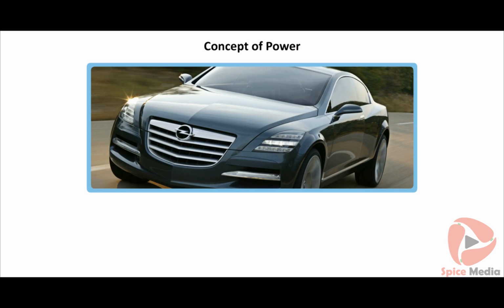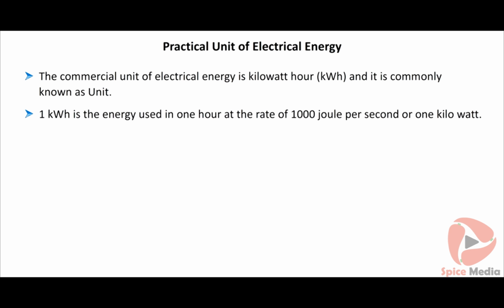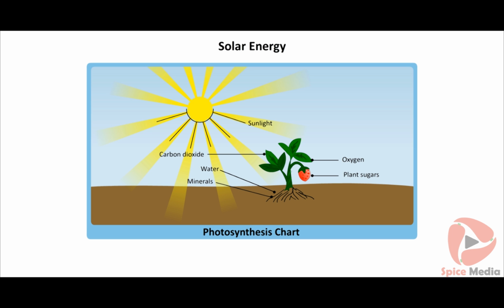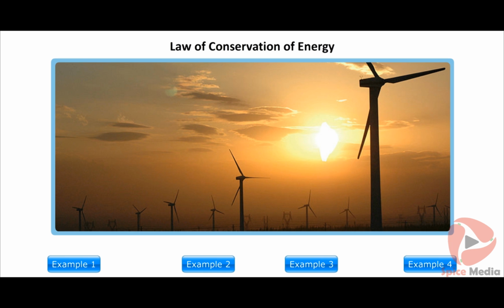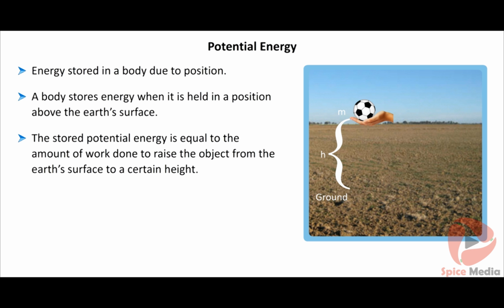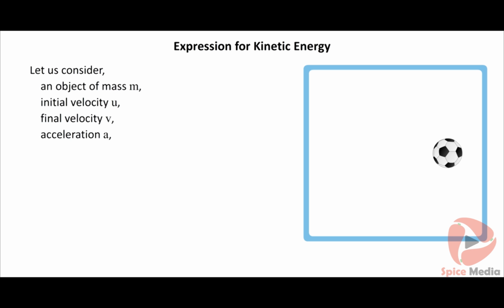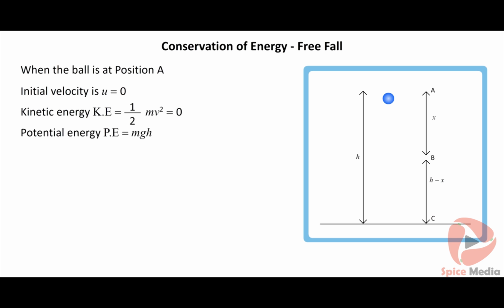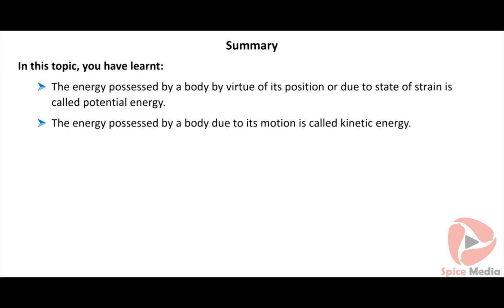Work, Power and Energy | 9th Physics Term 3 Lesson 1 Part 2 | Spice Media